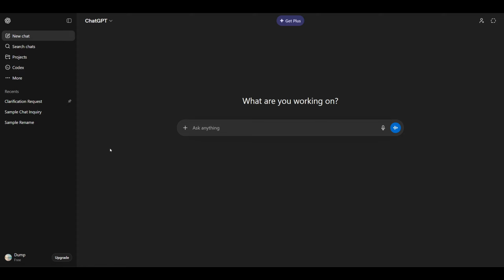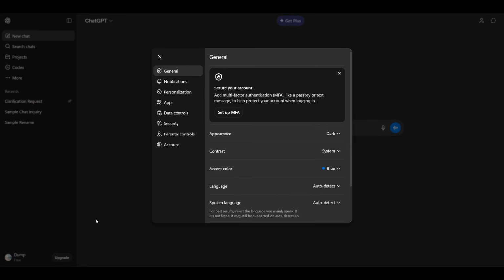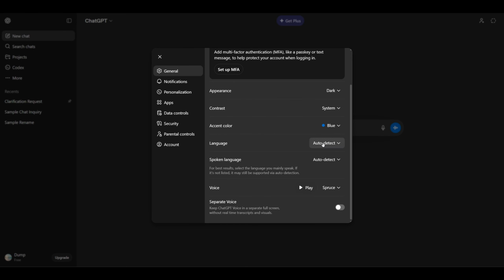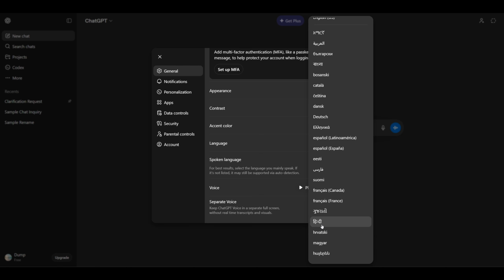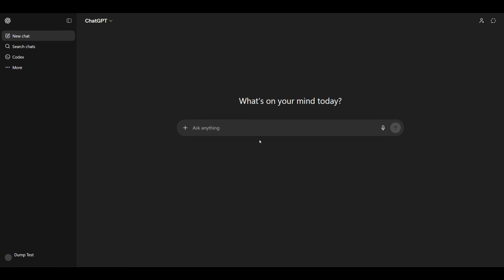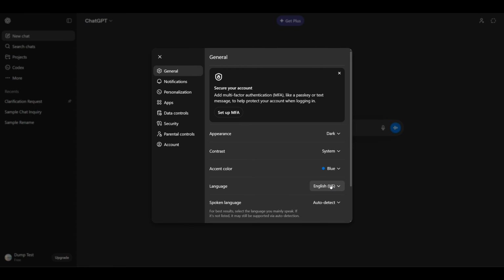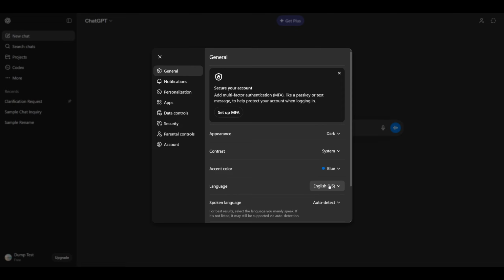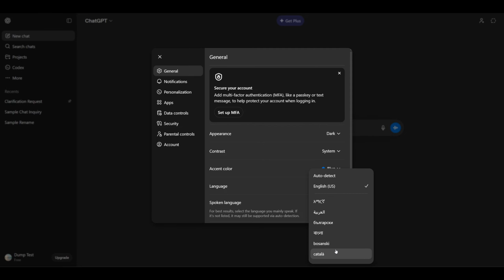How to Change Language in ChatGPT (Switch Language Settings Easily) | ChatGPT 2026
Learn how to change language in ChatGPT with this updated 2026 step-by-step beginner tutorial. Switch languages, adjust language preferences, and use ChatGPT in different languages for better communication and productivity.